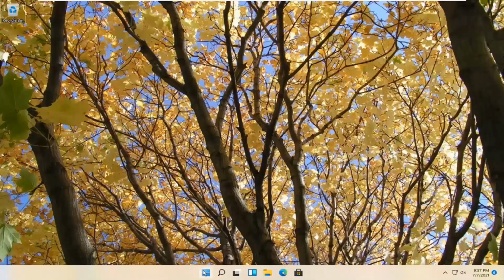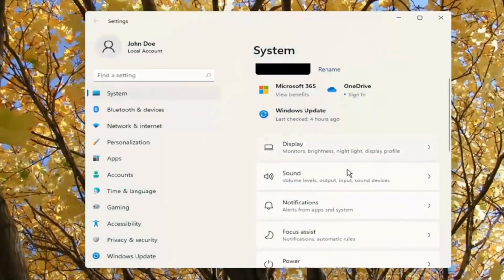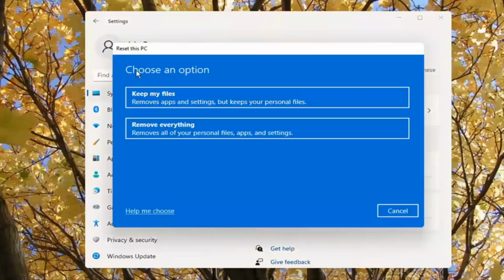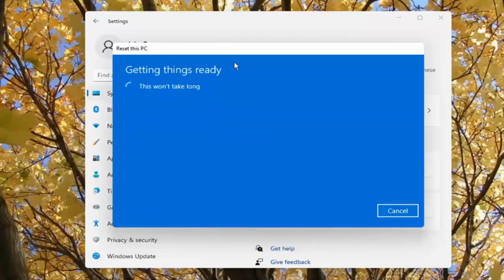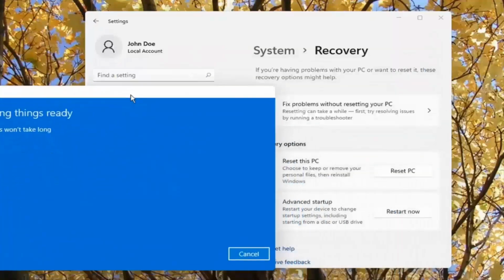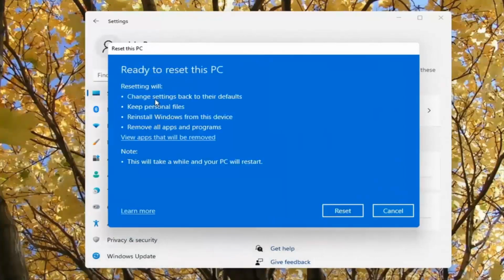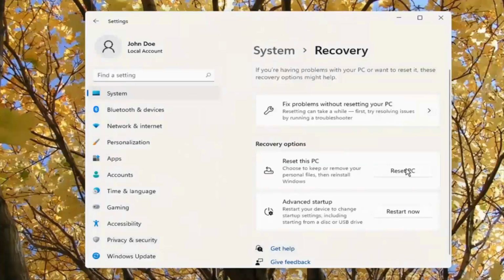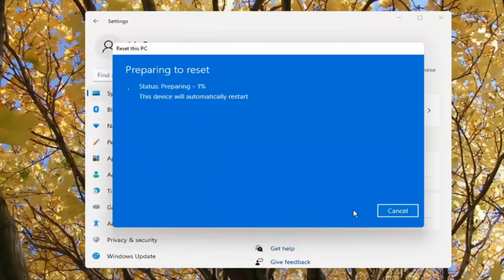How To Factory Reset Toshiba Excite Pro [Walkthrough]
If you're searching for how to factory reset a Toshiba Excite Pro, this video provides a clear overview of the topic and why users may consider resetting their device. It covers common situations such as software issues, performance concerns, and general tablet maintenance. The tutorial is designed for Toshiba Excite Pro owners looking for reliable troubleshooting information. It focuses on the overall topic without explaining the repair process itself.

This Toshiba Excite Pro walkthrough is intended for viewers researching factory reset information and tablet support. It highlights the purpose of a factory reset and why it is commonly searched by users experiencing different device concerns. The video provides helpful context while keeping the focus on the overall topic rather than specific repair instructions. It serves as a useful resource for anyone looking to learn more about Toshiba Excite Pro troubleshooting and device maintenance.